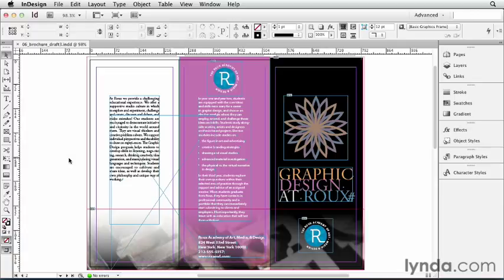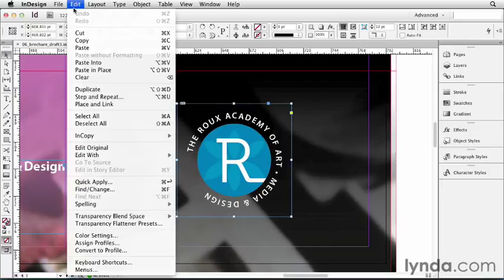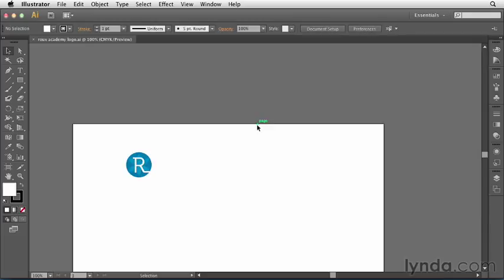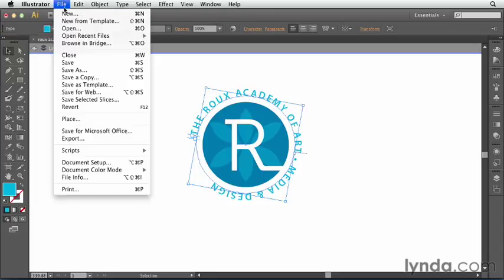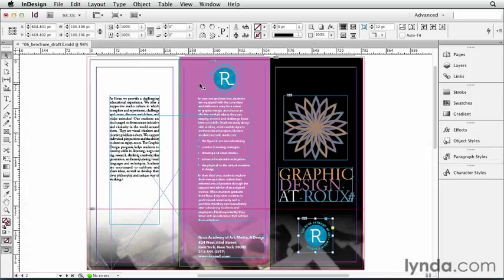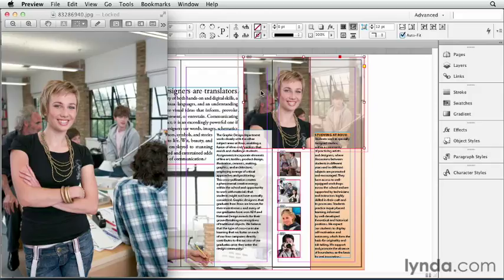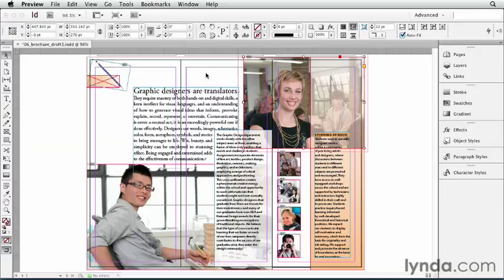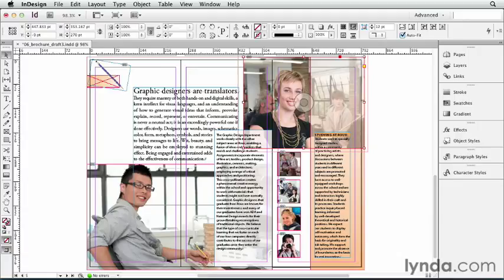96305 06 03 SC11 editorig